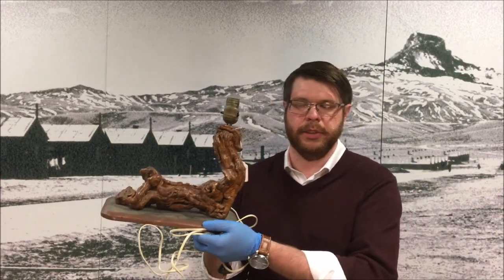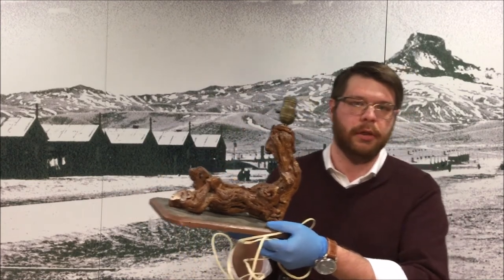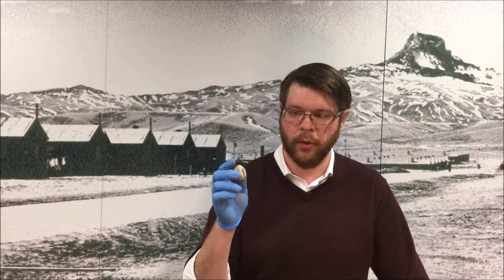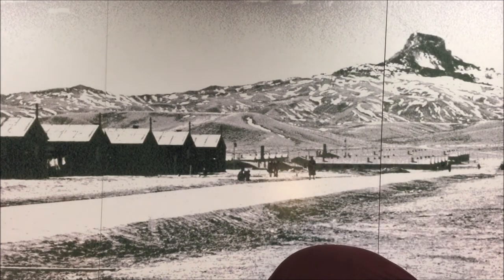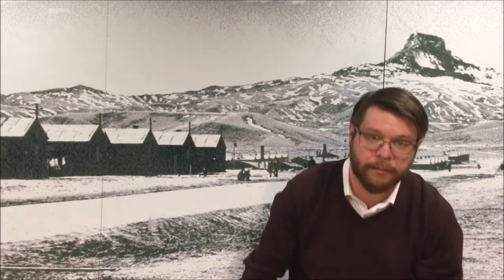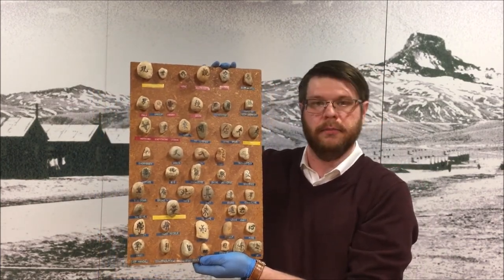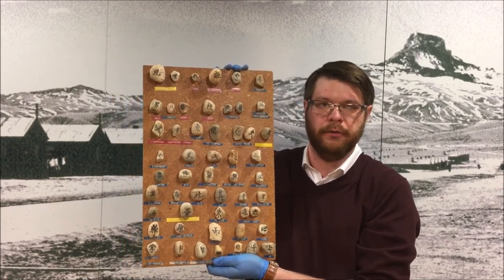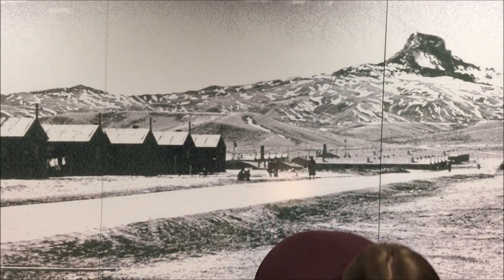Dusted Off: Transforming the Natural World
Agriculture was just one way Heart Mountain incarcerees transformed the natural world. In this installment of Dusted Off, registrar Brandon Daake showcases how incarcerees used the natural resources found around them to create objects of art and devotion.

You can find more information on the Heart Mountain sutra stones at the 50 Objects/Stories blog